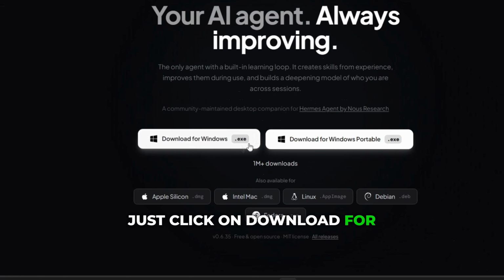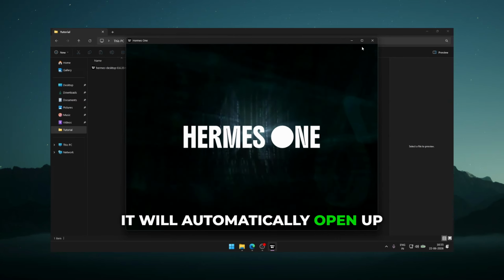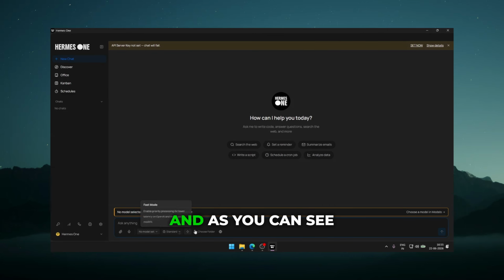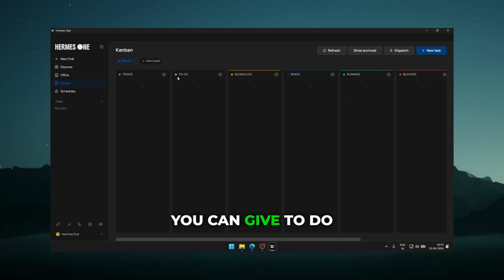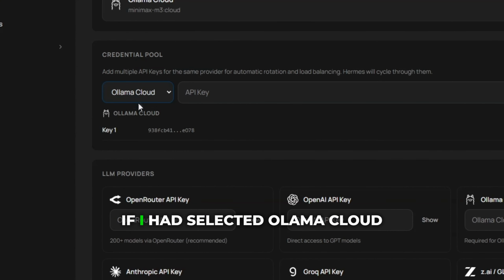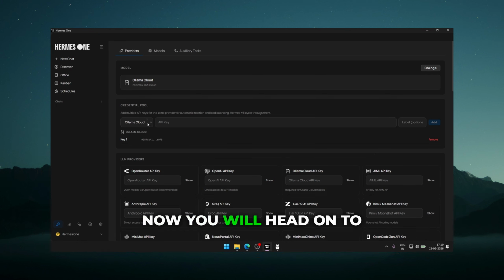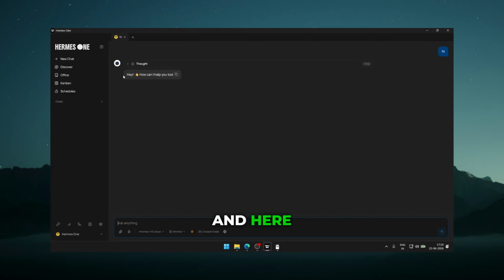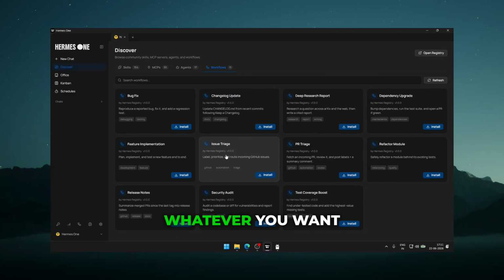Hermes One — The Free AI Agent Desktop App You Need to Try | Install Hermes One in Under 2 Minutes!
In this video, I'll show you exactly how to install Hermes One — a free, open-source AI agent desktop app by the community, built on top of Hermes Agent by Nous Research.

Whether you're on Windows, macOS, or Linux, this step-by-step guide will get you up and running in minutes — no terminal knowledge needed!

✅ How to download Hermes One

✅ Local vs Remote mode — which one to choose

✅ How to set up your AI model provider

✅ How to start your first chat